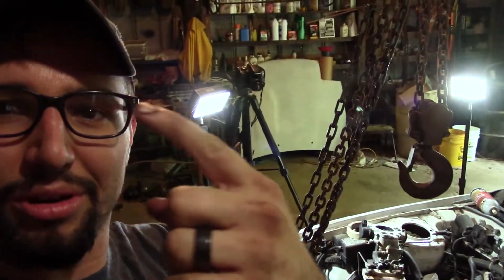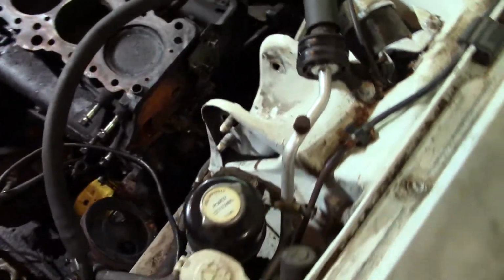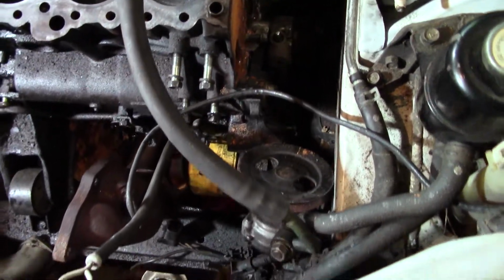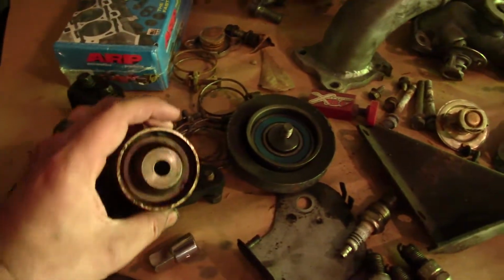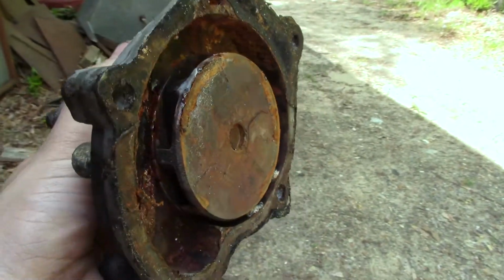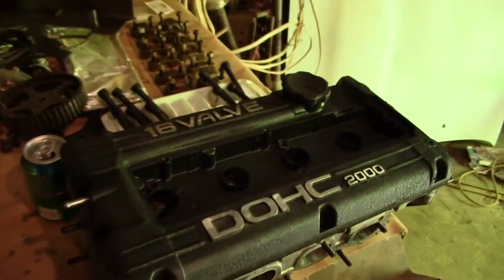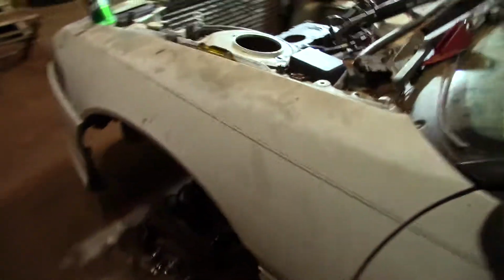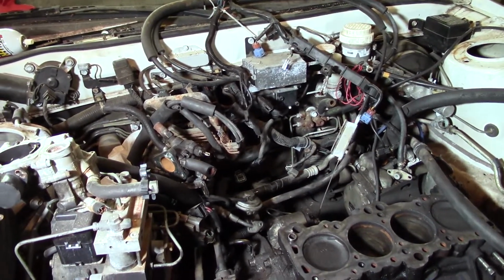Its not much but...Progress! Vanilla Rice Update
Slowly making progress, better than nothing! More coming soon!